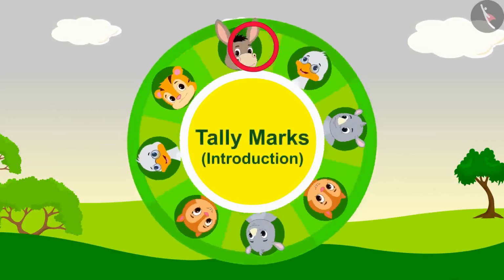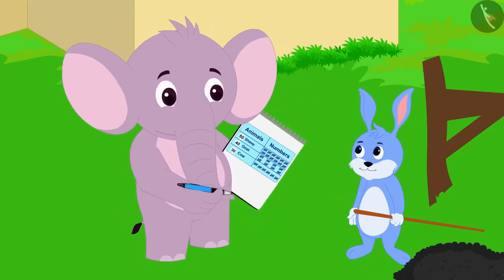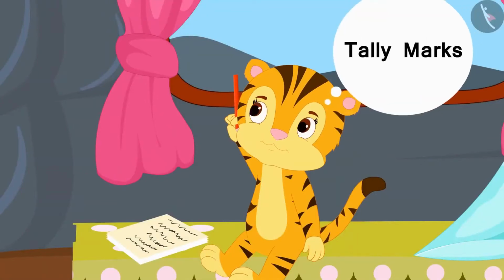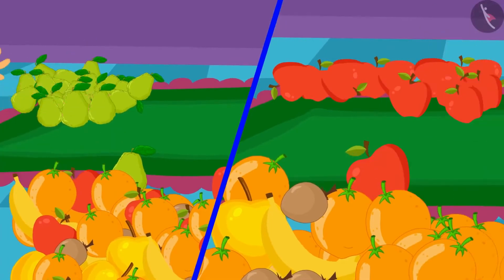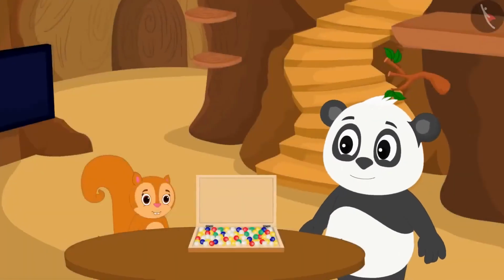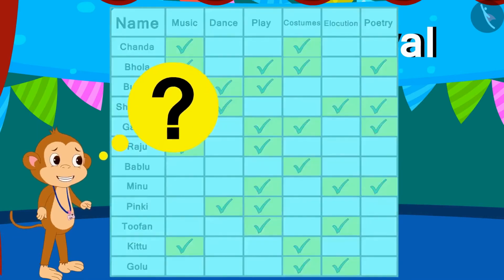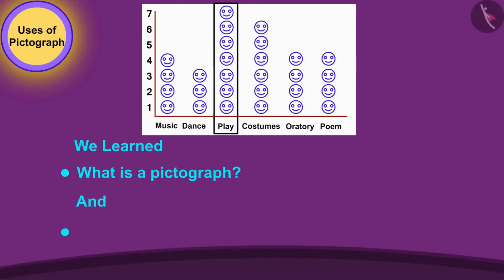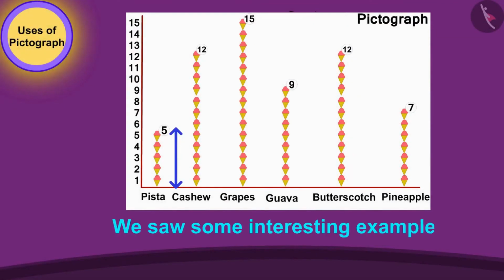Class 3 Maths Chapter 13 'Smart Charts' (full chapter) cbse ncert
0:00​ Tally Marks
16:30​ Use of Data Table
27:49​ Uses of Pictographs